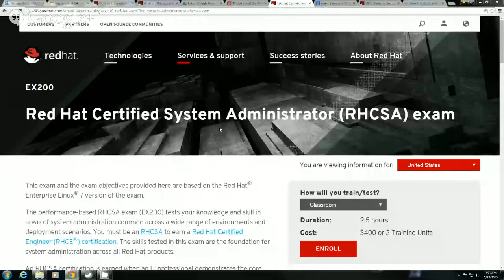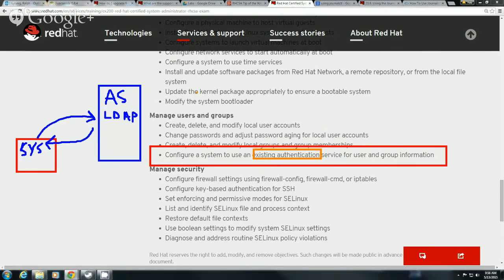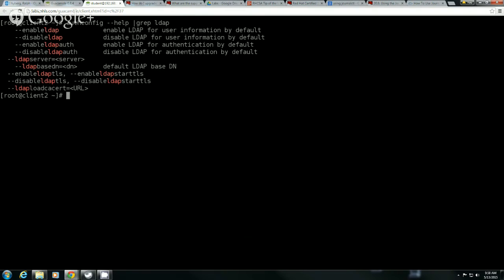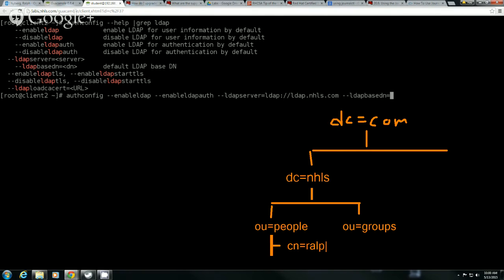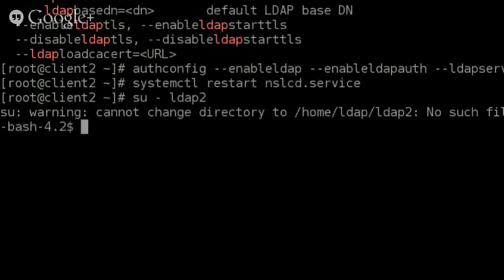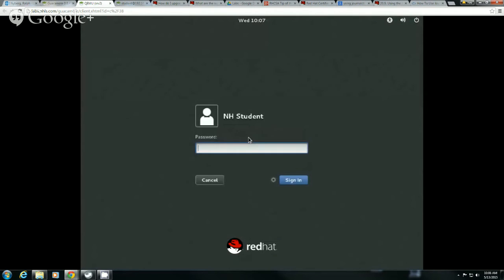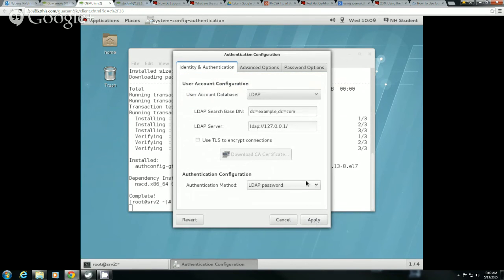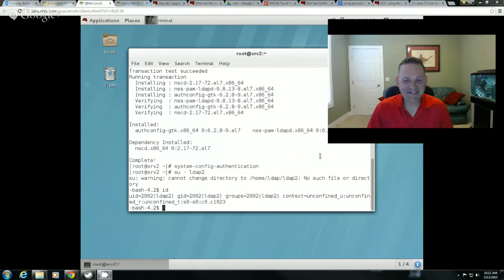RHCSA Tip of the Week - LDAP authentication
A quick look at LDAP authentication in RHEL 7.